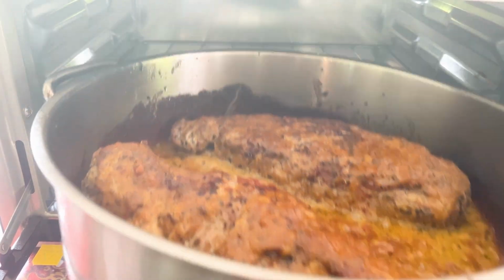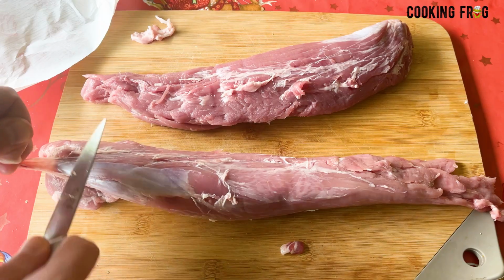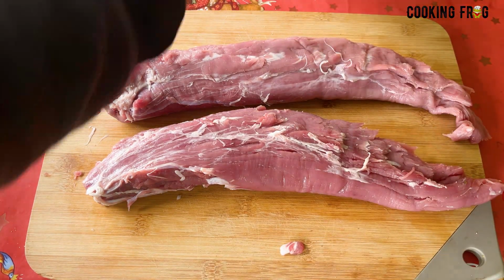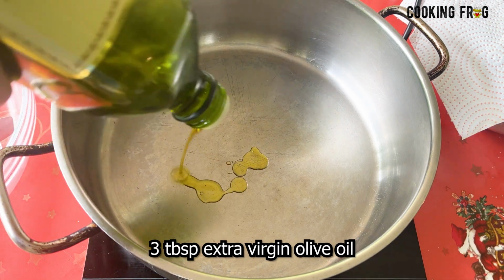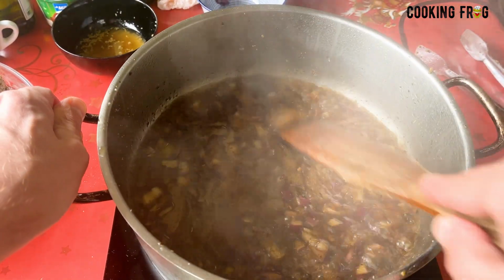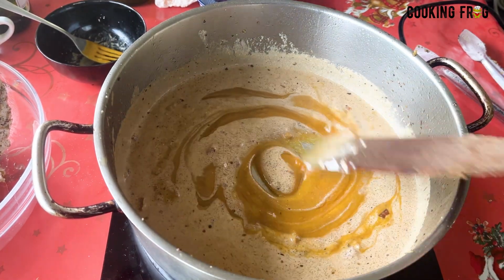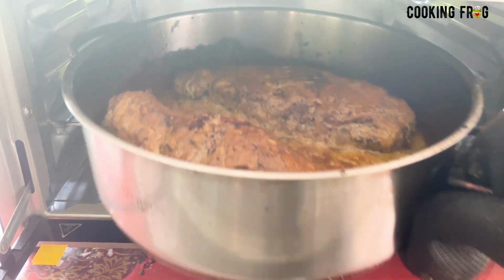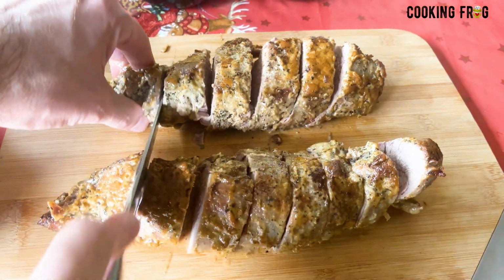Creamy Dijon Pork Tenderloin Recipe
This creamy Dijon pork tenderloin might be the best thing I’ve cooked all year — juicy, golden-seared pork in a velvety mustard sauce, all made in one pan. No marinating, no complicated steps, just real flavor that looks impressive but comes together fast.

Whether you’re cooking for yourself or trying to win dinner, this recipe delivers. We’ve got plenty more where this came from.

Save this one for later — it’s a keeper.

⏱️ Timestamps
0:00 – Dijon pork tenderloin intro
0:15 – Prepping the pork & spice rub, Dijon sauce
1:40 – One-pan sear, and oven bake

👍 Like this video? Drop a comment — I read every one.